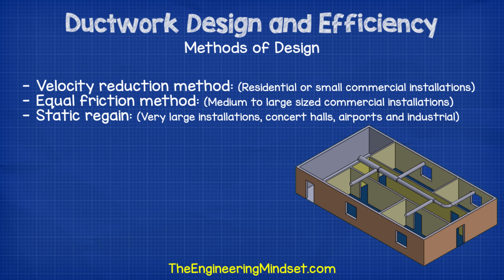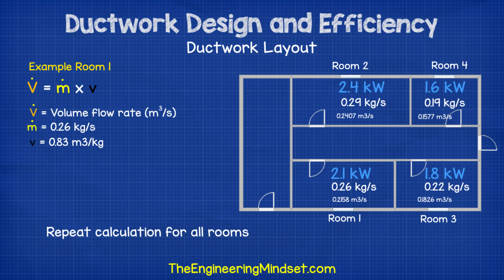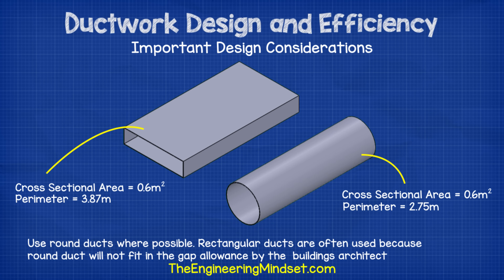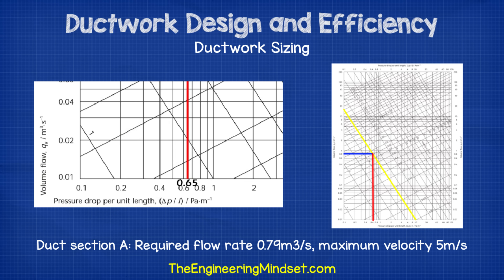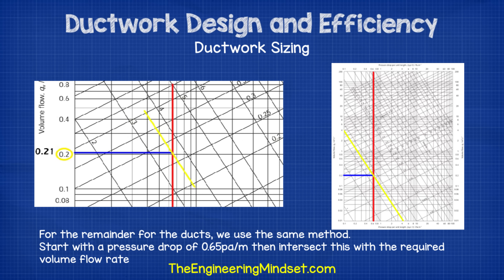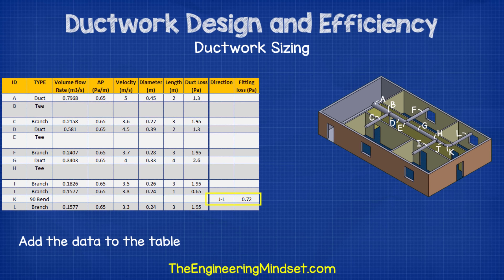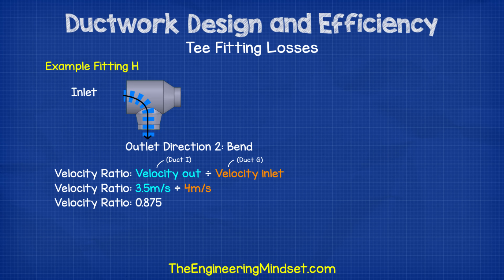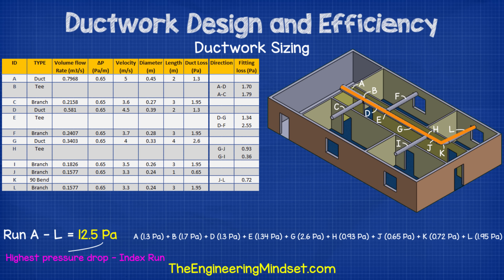Ductwork sizing, calculation and design for efficiency - HVAC Basics + full worked example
How to design a duct system. In this video we'll be learning how to size and design a ductwork for efficiency. Includes a full worked example as well as using CFD simulations to optimise the performance and efficiency. FREE SimScale account

🏆🏆🏆 Create a free SimScale account to test the cloud-based simulation platform

With 100,000+ users worldwide, SimScale is a revolutionary cloud-based CAE platform that gives instant access to CFD and FEA simulation technology for quick and easy virtual testing, comparison and optimization of designs in several industries, including HVAC, AEC, and electronics.

Discover more than 50 free on-demand webinars on different topics, from ventilation or data center design and wind load analysis to aerospace, F1, and sports aerodynamics

Read more about the benefits of using cloud-based engineering simulation and the SimScale Community

Find thousands of ready-to-use simulation templates created by SimScale's users which you can copy and modify for your own analysis

hvac hacks hvac training videos technician sizing